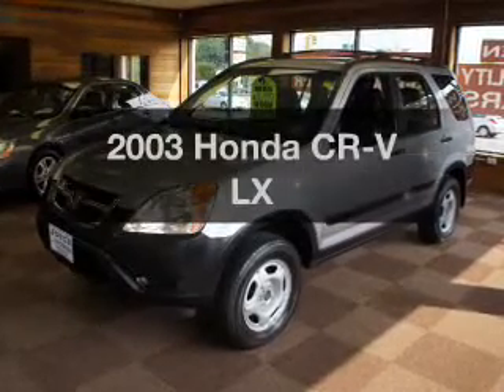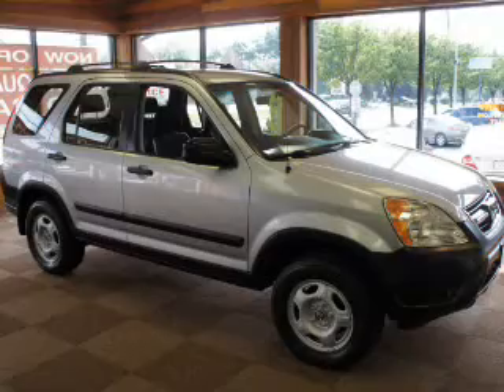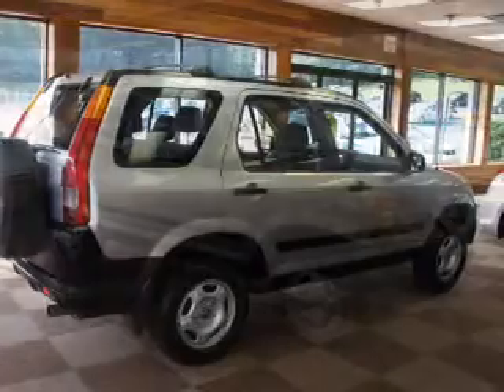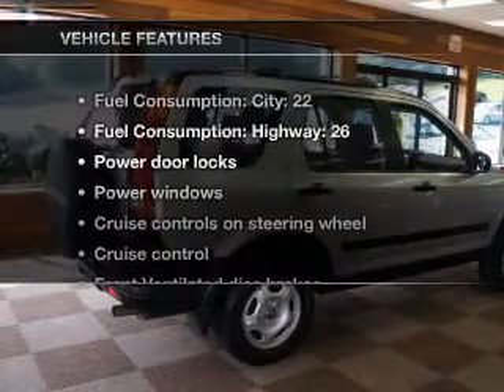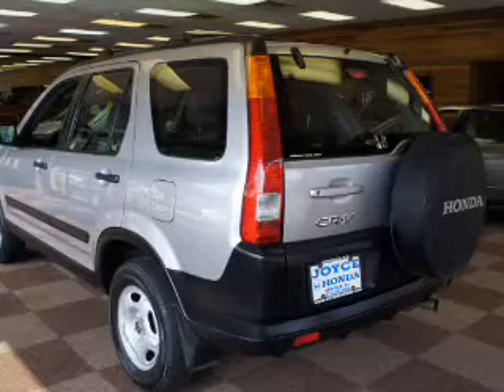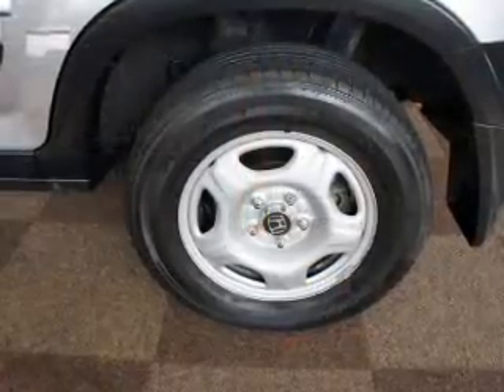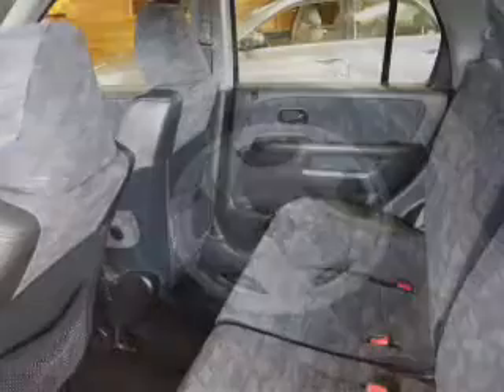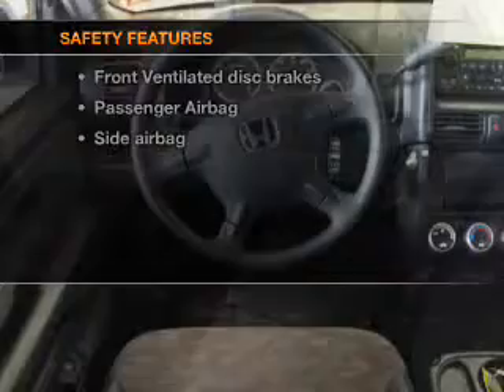2003 Honda CR-V - Denville NJ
Year: 2003
Make: Honda
Model: CR-V
Trim: LX
Engine: 2.4 liter inline 4 cylinder 16 valve
Transmission: 4-Speed Automatic
Color: Silver
Mileage: 93266
Address:
3166 Route 10